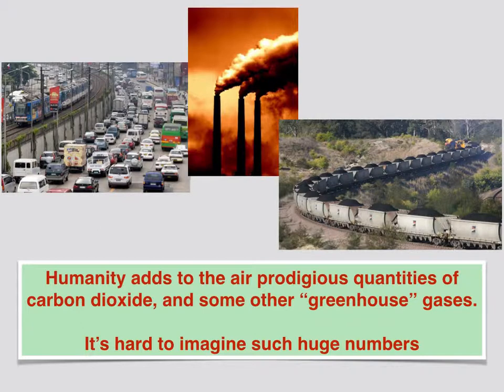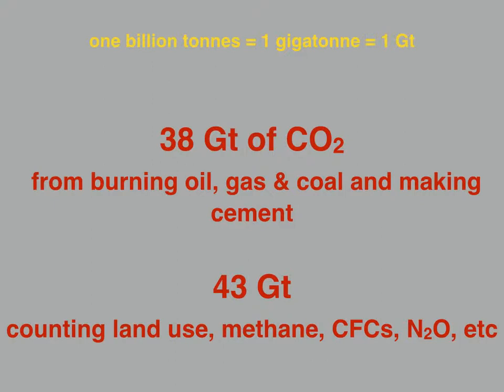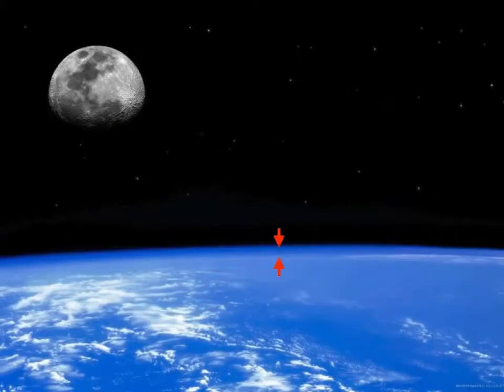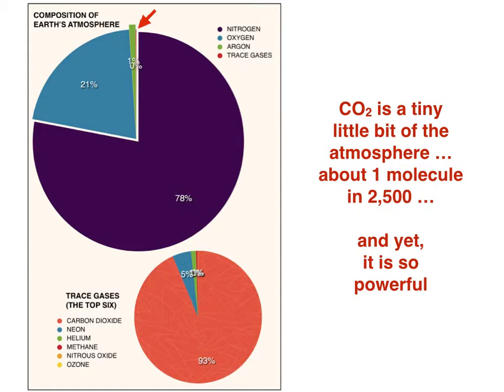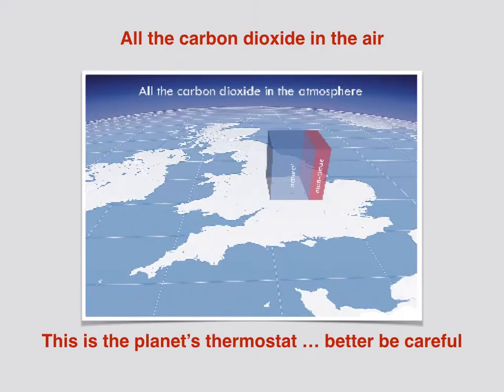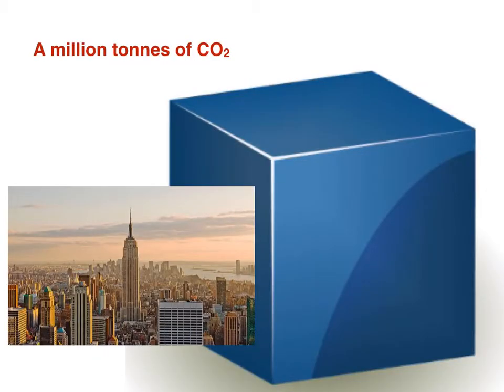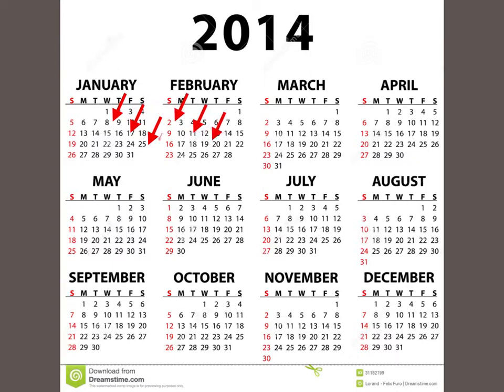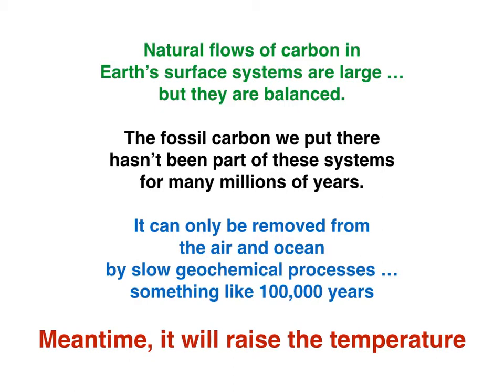Adding CO2 to the air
This might help you to imagine the incredible quantities of CO2 we are putting into the air